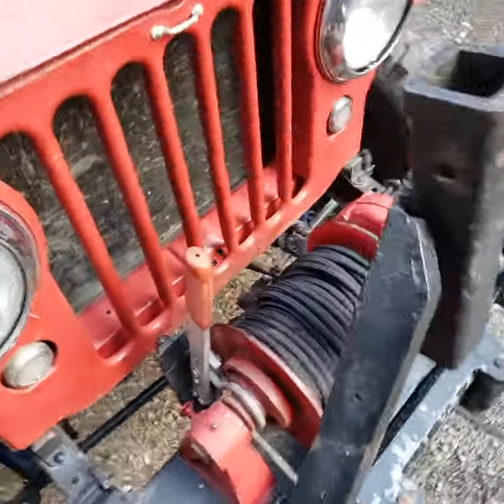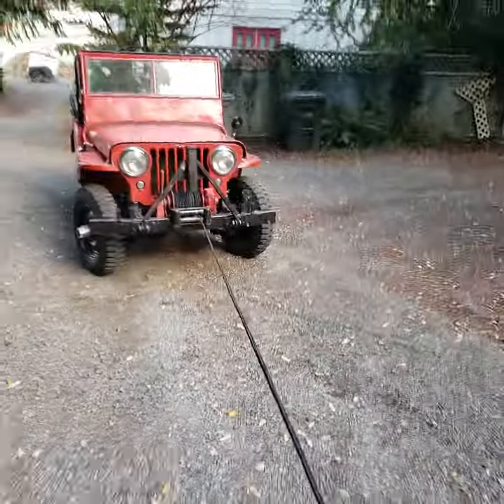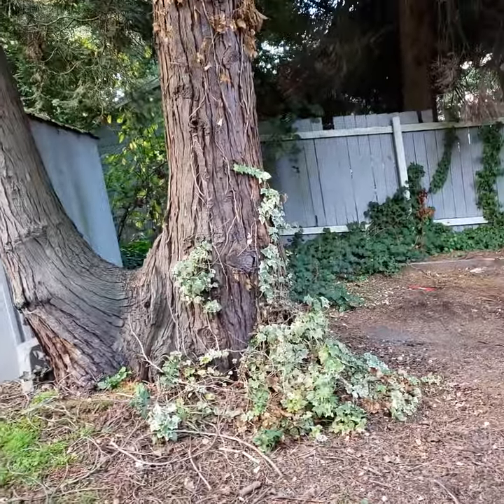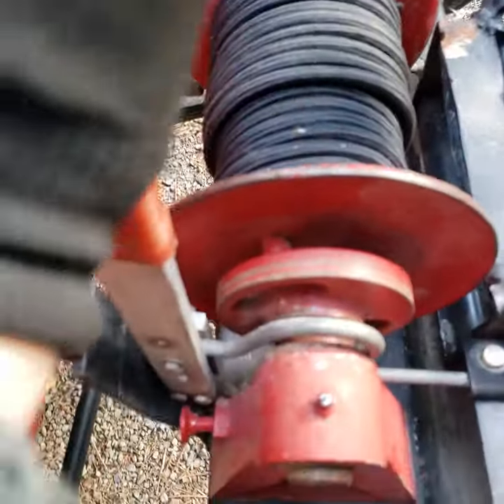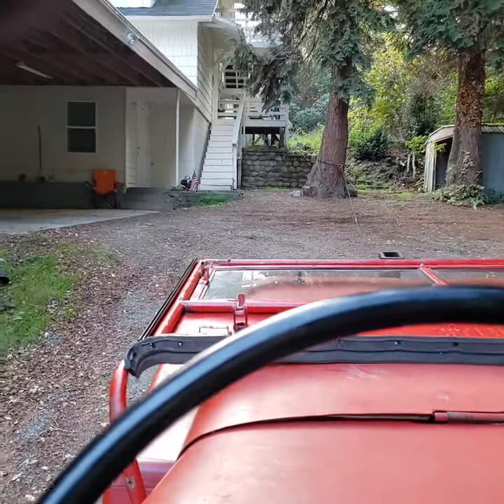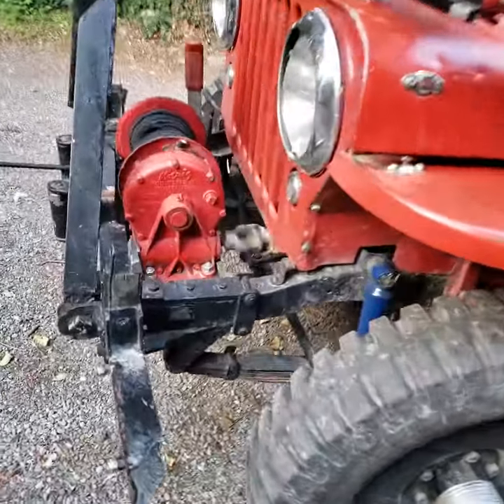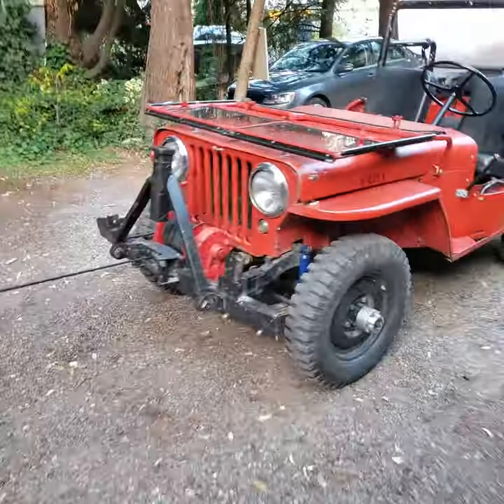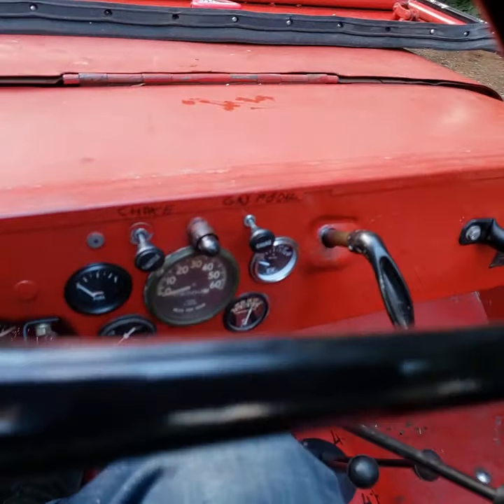KOENIG PTO winch on willys jeep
How to operate koenig king model winch 158J and 138J pto driven

Just bought this jeep. The restoration begins.
Comment if you want to see other content or how-to vids